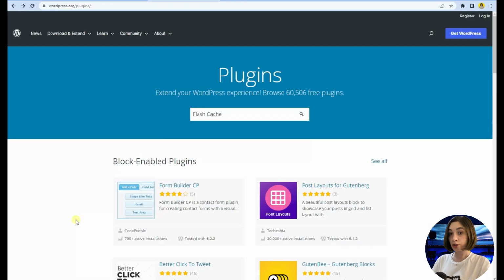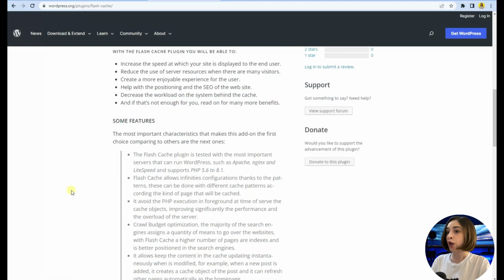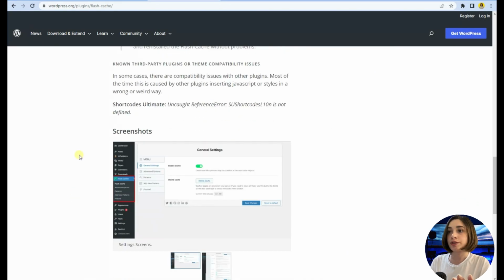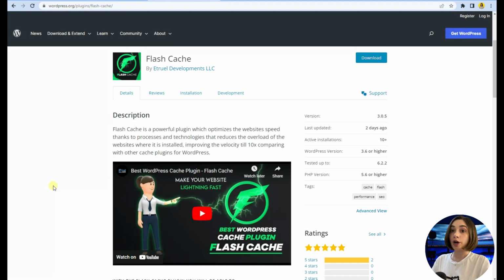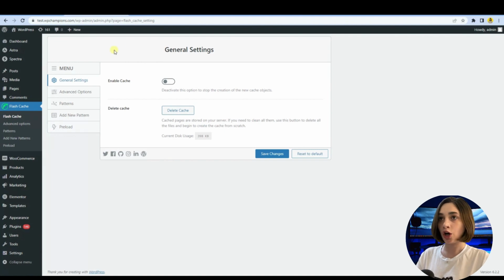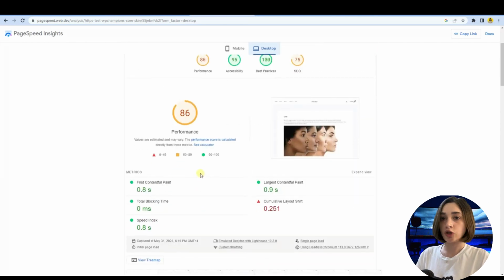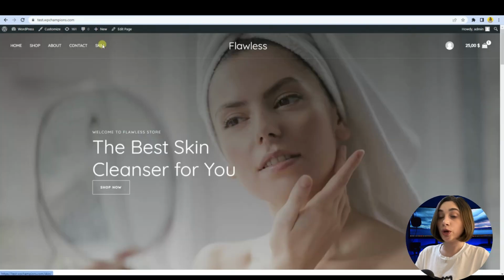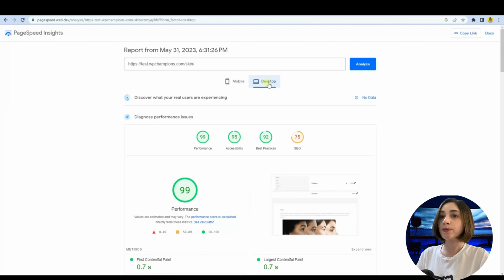How to Optimize Website Speed Under 5 Minutes with Flash Cache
Are you tired of slow-loading websites?

Do you want to enhance your user experience and improve your website's performance?

Look no further! In this tutorial, we'll show you how to optimize your website's speed in under 5 minutes using Flash Cache.

Website speed plays a crucial role in user engagement, conversion rates, and search engine rankings. With Flash Cache, a powerful caching solution, you can dramatically reduce page load times, resulting in happier visitors and improved SEO.

In this step-by-step tutorial, we'll guide you through the process of implementing Flash Cache on your website, regardless of your technical expertise. We'll cover the following topics:

🚀How to Install the Plugin
🚀Test a sluggish website with a lot of unoptimized Content
🚀 Use Flash Cache to Optimize the page with just one click
🚀 Finally put the optimized page on the test again

Don't let slow-loading websites hinder your online success. Watch this tutorial and start optimizing your website's speed in under 5 minutes with Flash Cache. Enhance user experience, boost SEO rankings, and watch your website thrive!